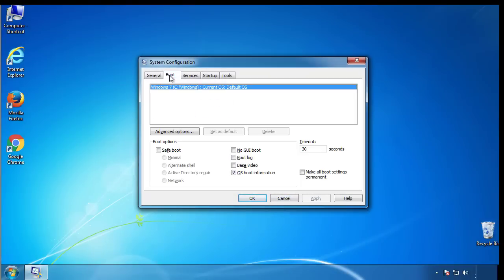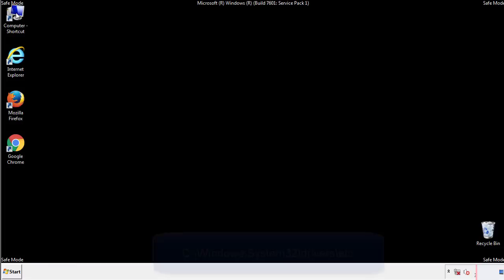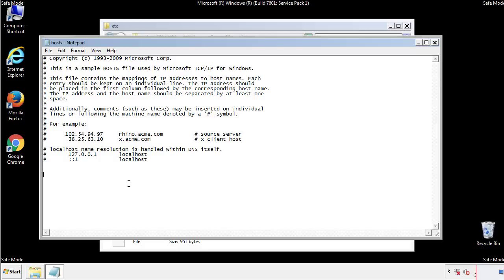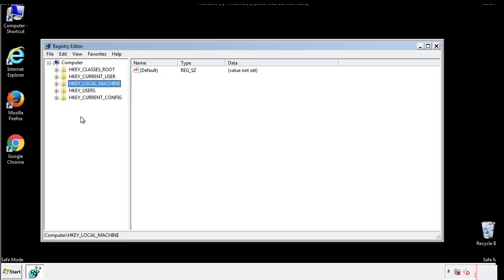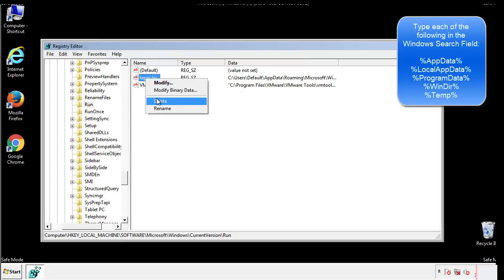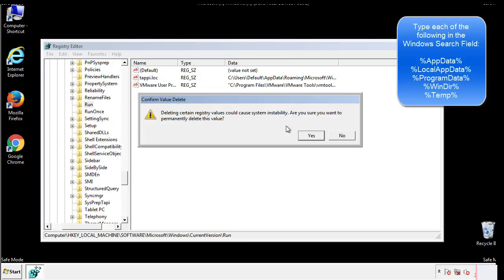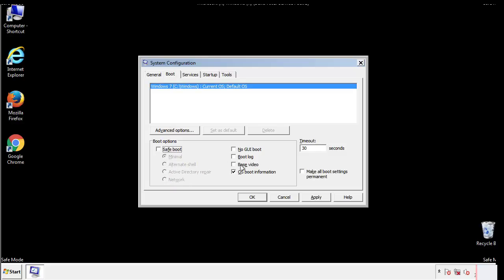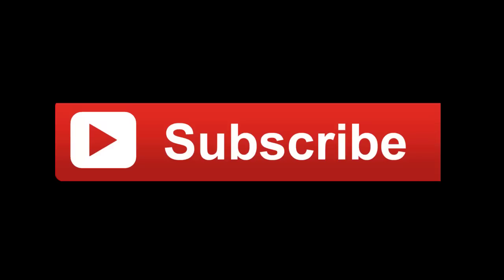.Nusar File Virus Ransomware Removal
This video will show you how to remove .Nusar File Virus Ransomware from you computer. If you still need help we have a detailed guide to help you with all the steps